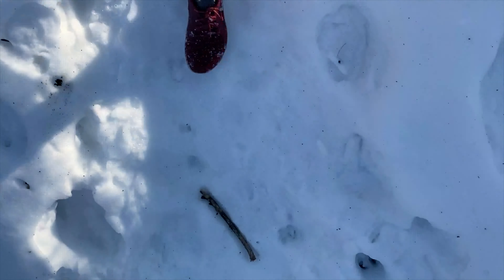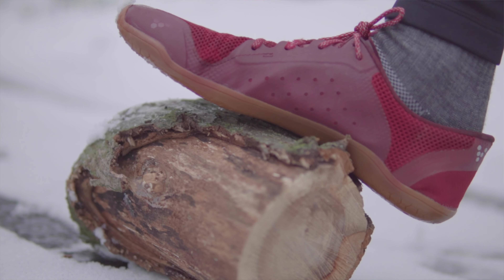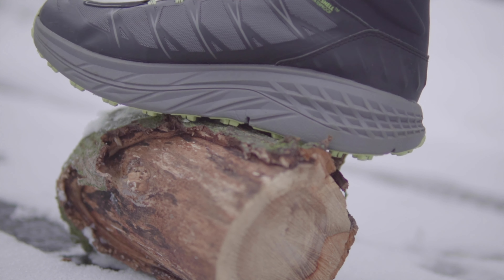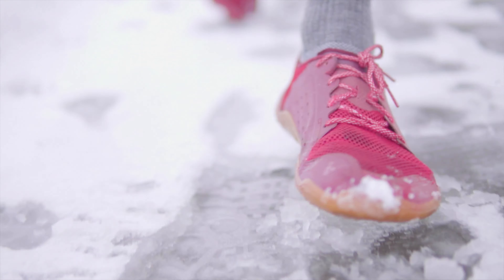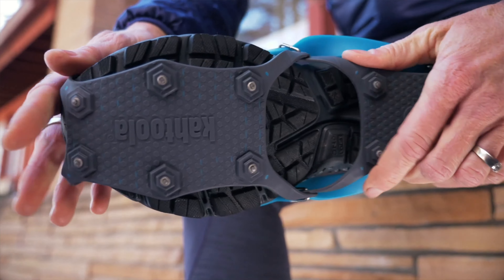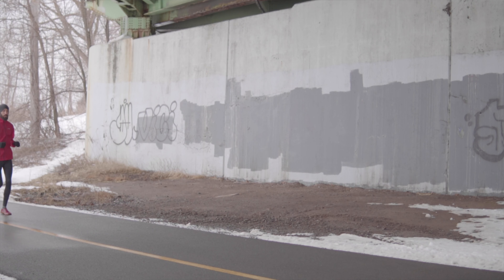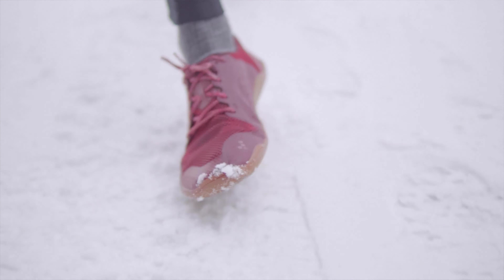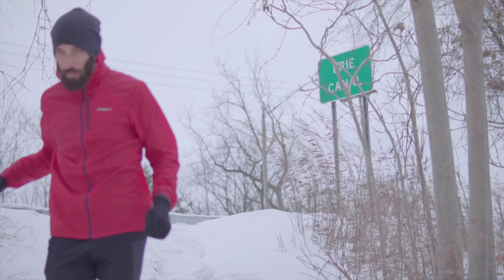WINTER BAREFOOT / shoes that keep you warm and dry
Winter barefoot running is not as crazy as it sounds. Let's talk about the shoes and gear you can use to get that barefoot feeling without losing a toe to frostbite! (:

00:00 Intro
0:18 Barefoot Problems
1:03 Thermal Insole
1:19 Injinji NuWool Socks
1:40 Light Snow (Primus Lite)
2:19 Hills & Trails (Primus SG)
2:51 Slush & Mud (Kahtoola Traction)
3:31 Full Barefoot?
4:13 Shorter Stride
4:20 Adapt to Terrain
4:34 Waterproof vs Vented
4:44 Follow the Forecast
4:55 Warm Beverage